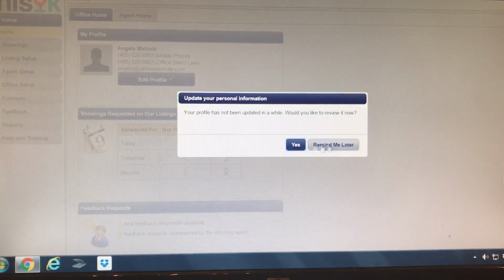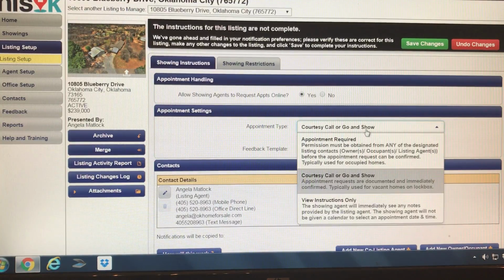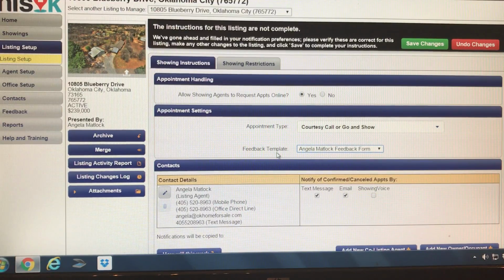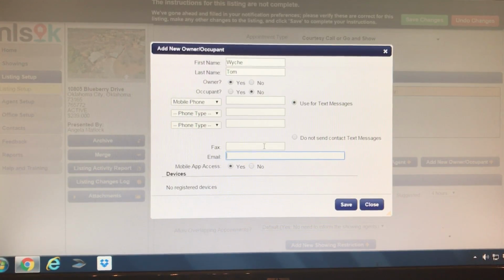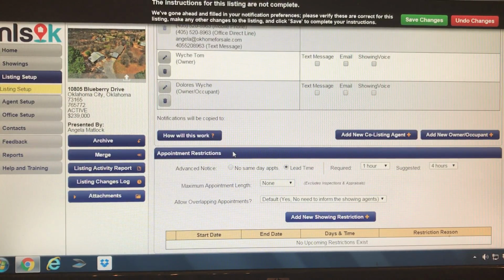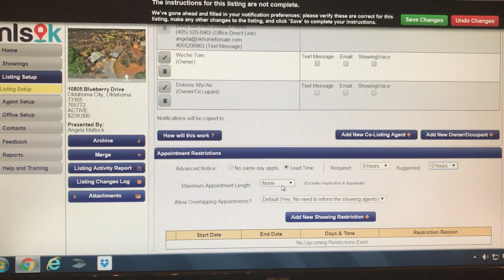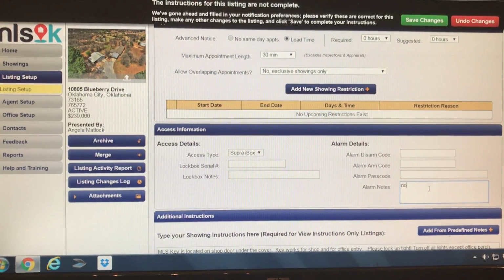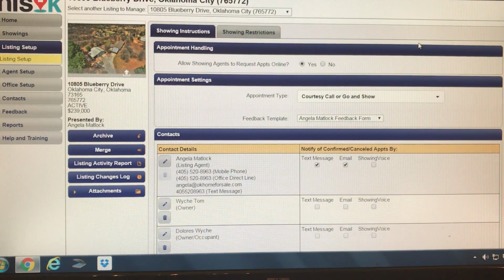Matrix Setting up showing time for a listing